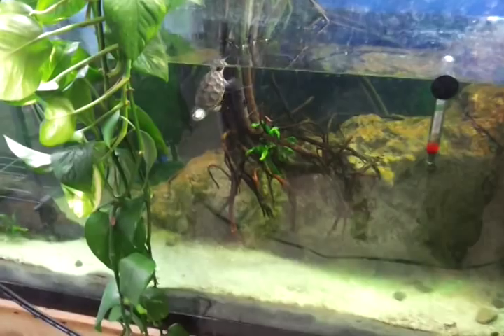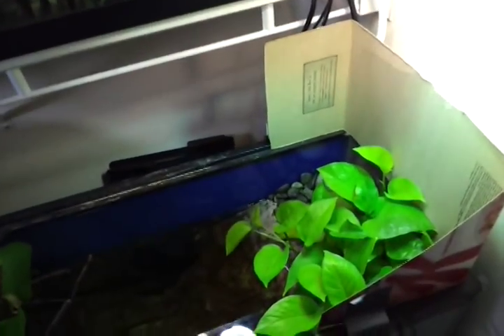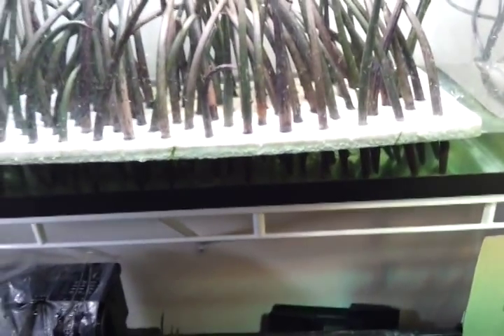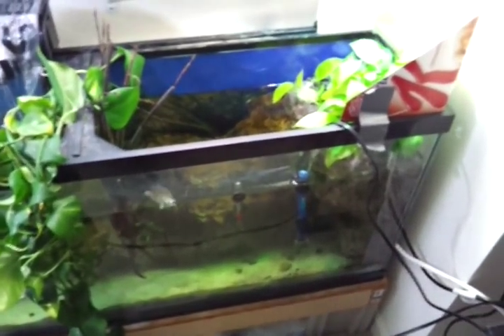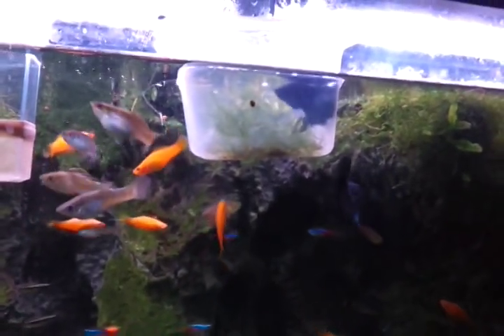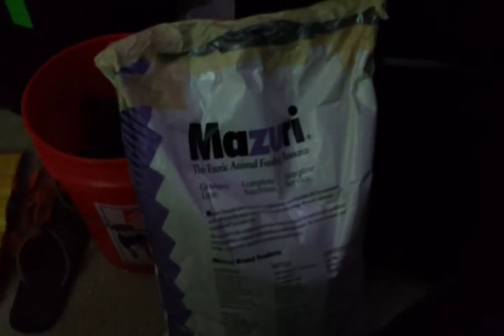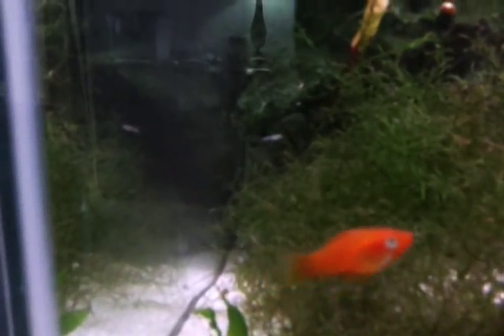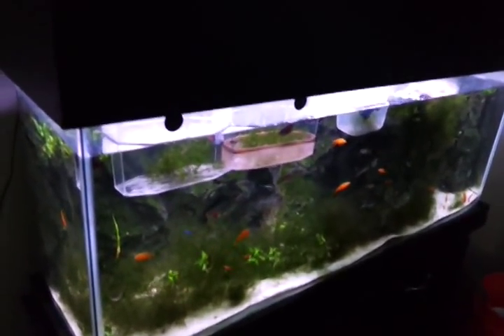#23: Red Mangrove Roots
Watch as my red mangroves start to send out roots! Also, i'm moving in less than a week, which should be fun. If anyone wants an old bag of mazuri, or if you want to split a new bag, let me know!